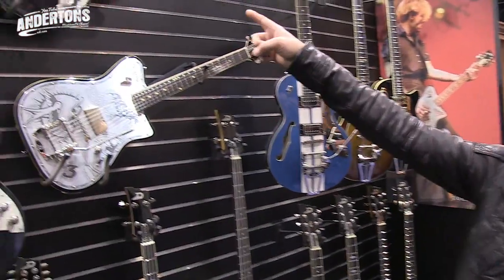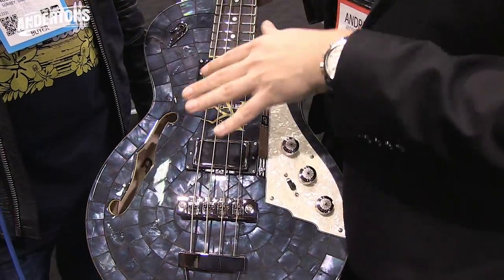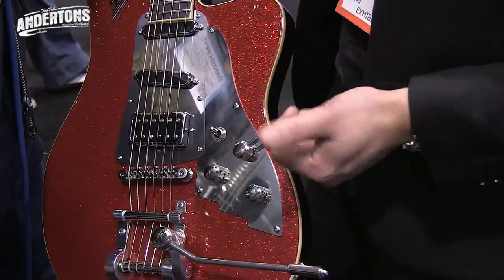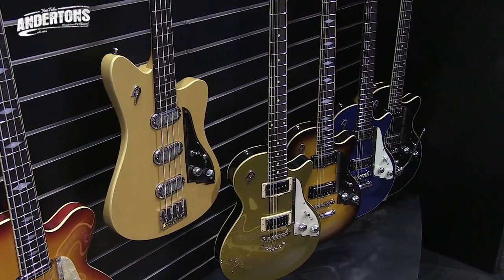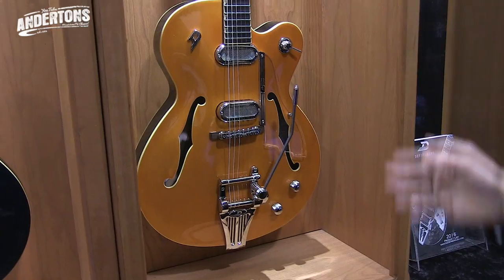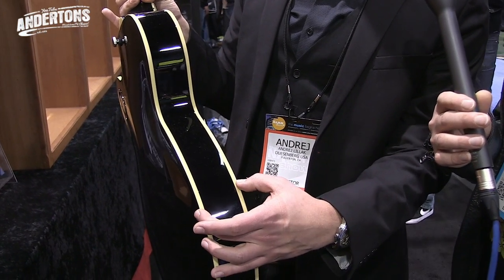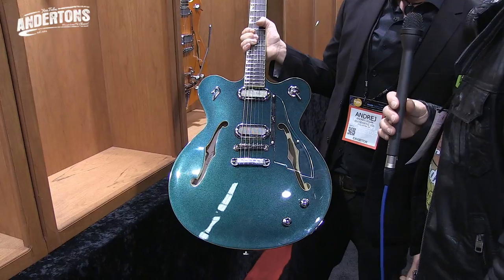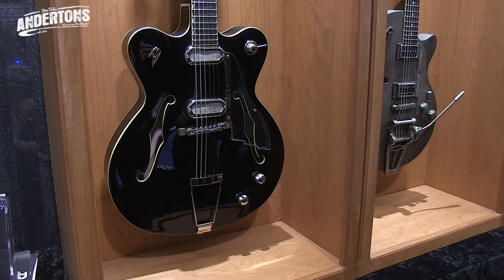Danish Pete Looks at the Beautiful Duesenberg Guitar Range!